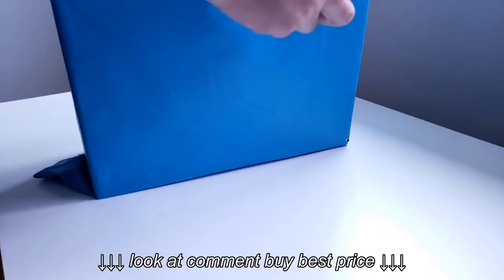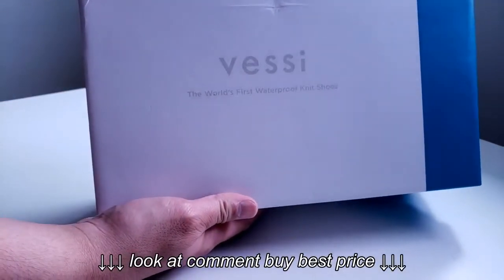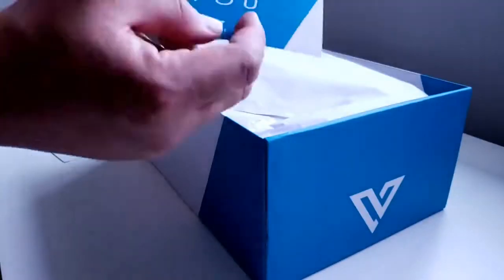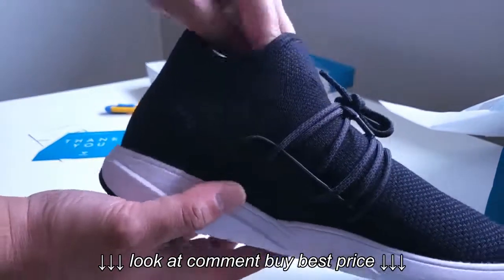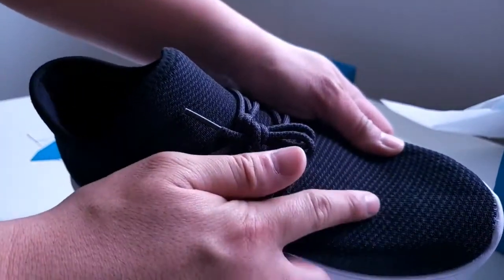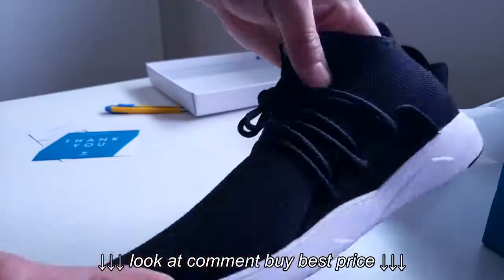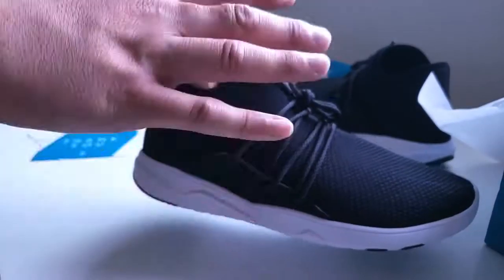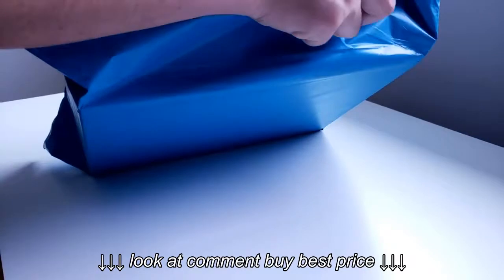Vessi Footwear: The World's First 100% Waterproof Knit Shoes First Impression Unboxing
Vessi Footwear:  The World's First 100% Waterproof Knit Shoes First Impression Unboxing, Vessi Footwear:  The World's First 100% Waterproof Knit Shoes First Impression Unboxing